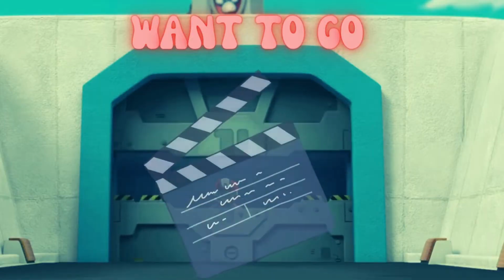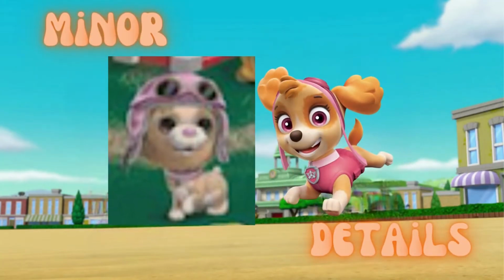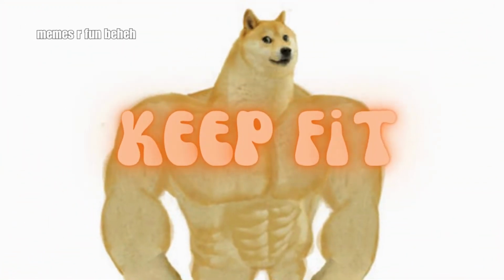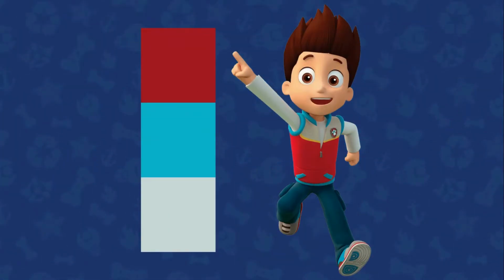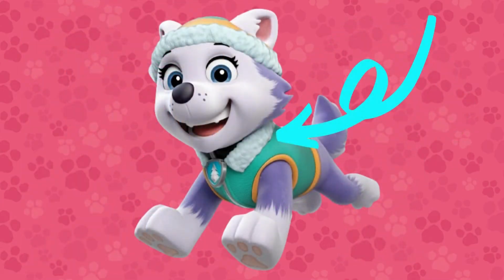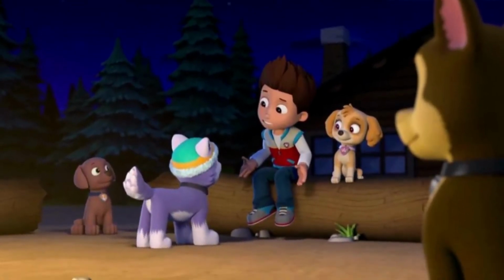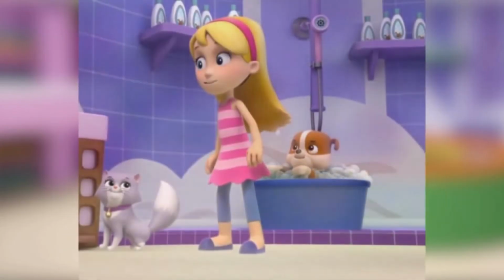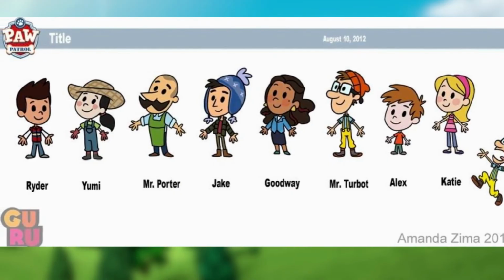The Many SCRAPPED Plans & Designs of Paw Patrol!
From Rocky's compelling past to the evolution of the logo over time, I’ve explored every aspect of Ryder & his pups before they their TV show aired.
By the way, I found an entire map of Adventure Bay from 2012, after I had finished the video. I'll make a video covering it, if this video gets 80 likes!
- 0:00 The start
- 0:16 Rocky?? Is it you??
- 0:39 Art styles
- 0:58 The pups' designs
- 1:05 The pup-houses
- 1:51 The surroundings
- 2:05 Look-out 1.0??
- 2:29 New concept art & style + Ryder concept art
- 2:57 Chase concept art
- 3:17 Logo No. 1
- 3:30 Chase's "style exploration"
- 4:03 Skye concept art
- 4:25 Rocky but not AGAIN
- 4:55 Timber the Saint Benard
- 5:40 Rubble concept art
- 5:56 Human Girl designs
- 6:29 Cali 1, 2, and 3
- 7:10 Big boi Wally
- 7:21 "Mr. Turbot"
- 7:38 Logo No. 2
- 7:55 Why so glum, Cap'n? + Conclusion of the Logo saga
- 8:20 Conclusion
Credit to Amanda Zima for all of the concept art pieces! (Excluding the one from Wikipedia; artist unknown for that piece.)
Where else you can find me:
Active socials: